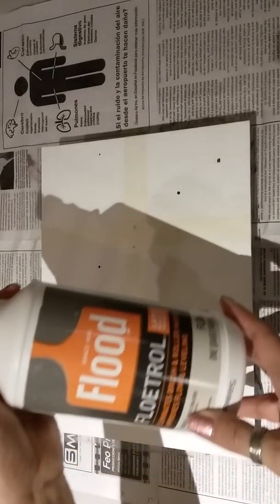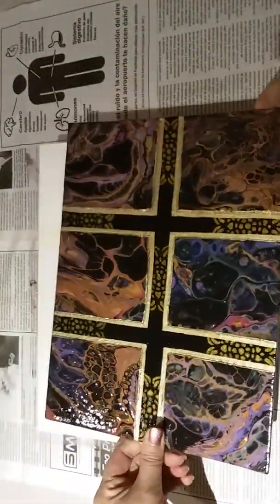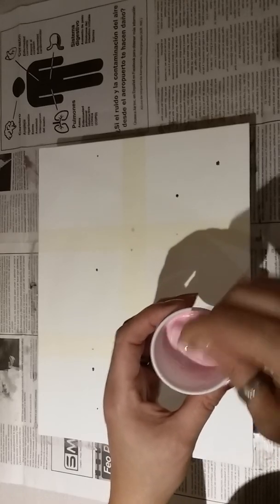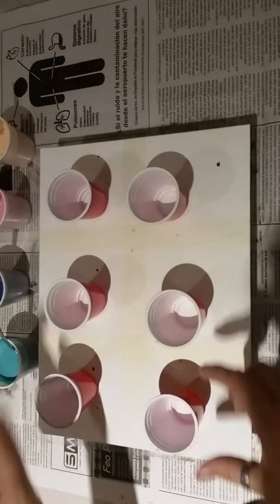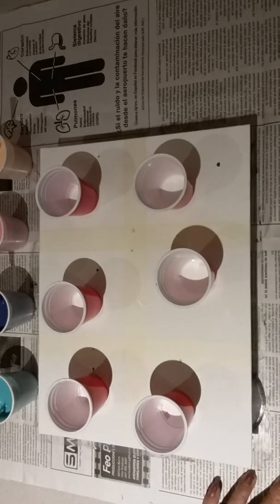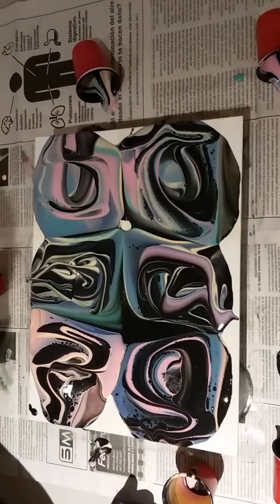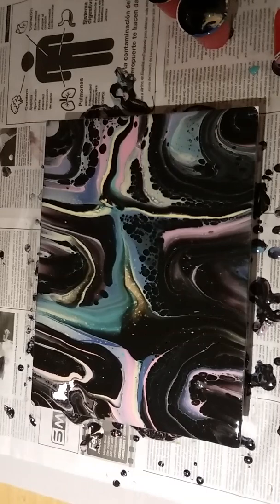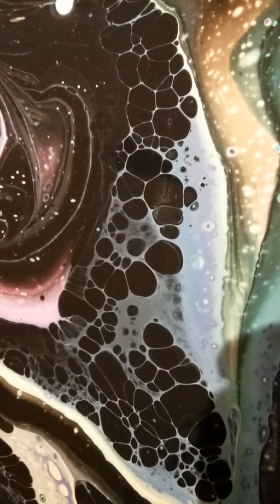#53 6 flip cups part 2